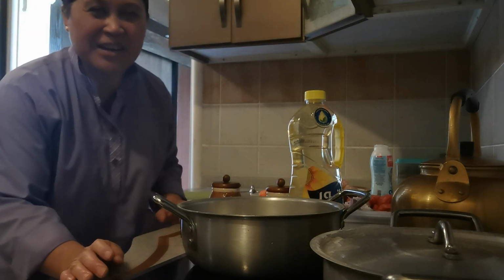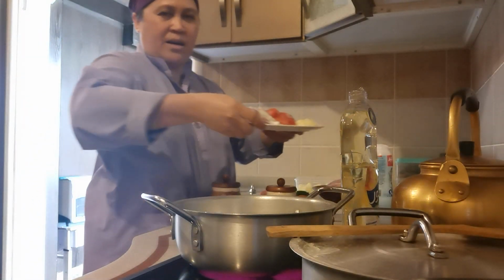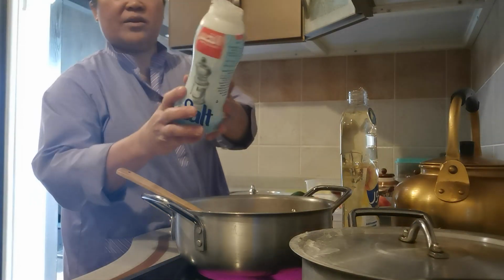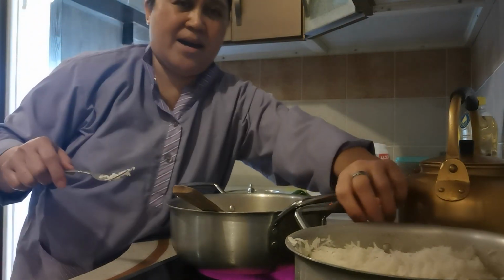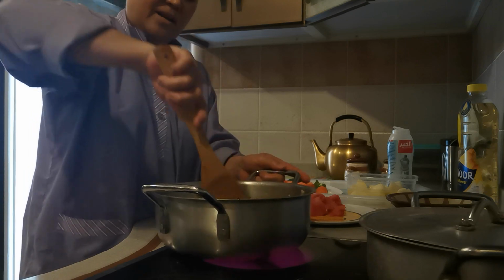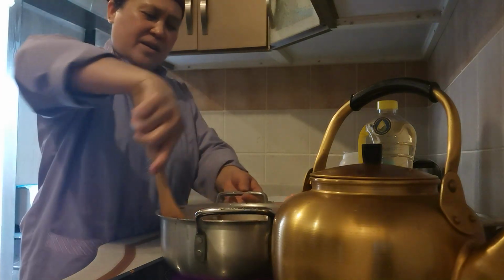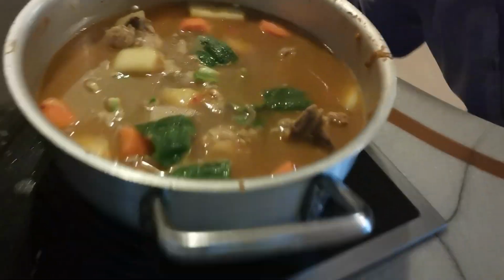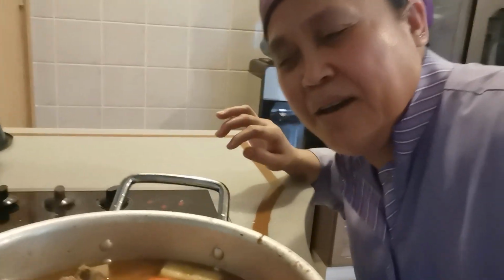Lutong pinay masarap na ulam//NITA DECHOSTV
INGREDIENTS
Chicken
Potatoes
Carrots
Green bell pepper
Salt
CUMIN powder
BLACK pepper powder
Oil
Knor chicken cube
Garlic paste
Tomato paste and sillier paste

Cook all ingredients
Then serve with rice